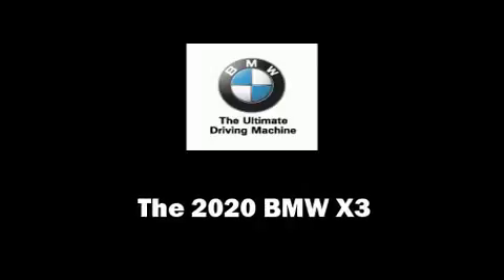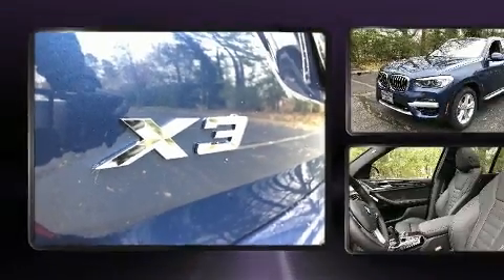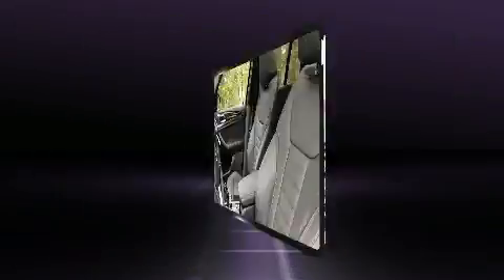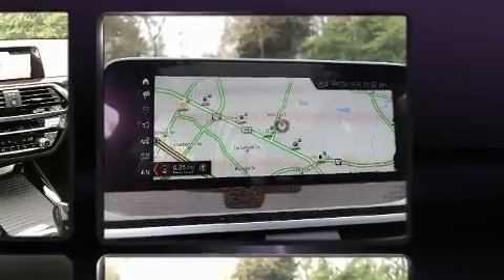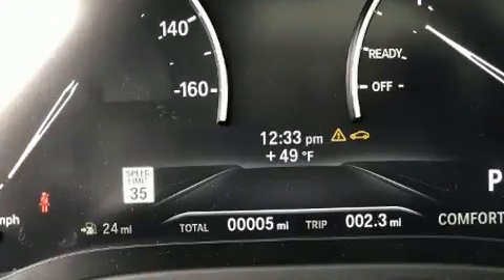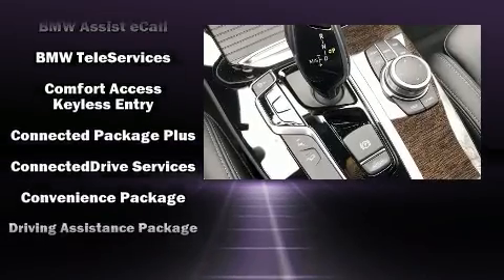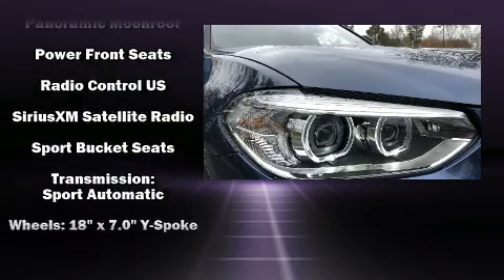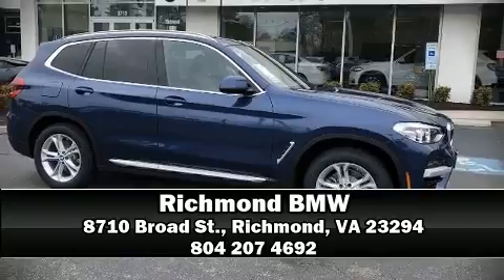2020 BMW X3 xDrive30i in Richmond, VA 23294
Richmond BMW
8710 Broad St.

Treat yourself to a test drive in the 2020 BMW X3. The engine breathes better thanks to a turbocharger, improving both performance and economy. A wealth of standard features means that you no longer have to sacrifice. Like power windows, mirrors, and seats, an automatic dimming rear-view mirror, heated seats, heated steering wheel, turn signal indicator mirrors, lane departure warning, rear wipers, and voice activated navigation. For drivers who enjoy the natural environment, a power moon roof allows an infusion of fresh air. BMW also prioritized safety and security with features such as: head curtain airbags, front side impact airbags, traction control, brake assist, anti-whiplash front head restraints, ignition disabling, an emergency communication system, and 4 wheel disc brakes with ABS. With electronic stability control supplementing mechanical systems, you'll maintain precise command of the roadway. We pride ourselves in the quality that we offer on all of our vehicles. Stop by our dealership or give us a call for more information.